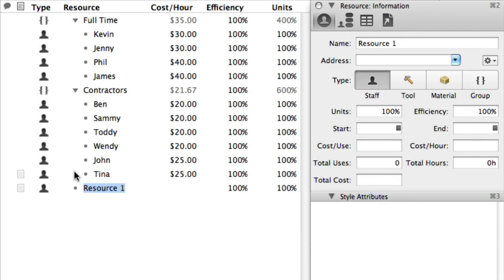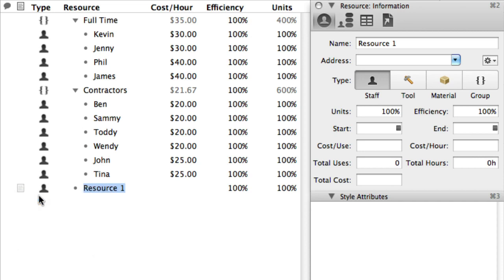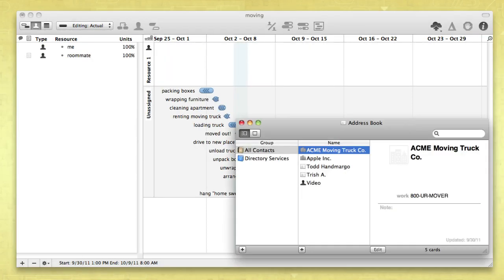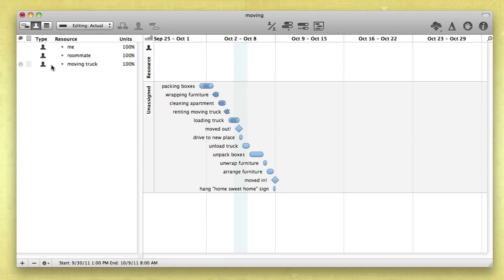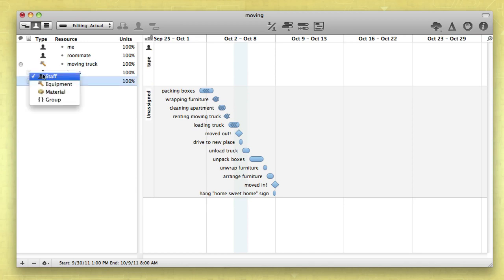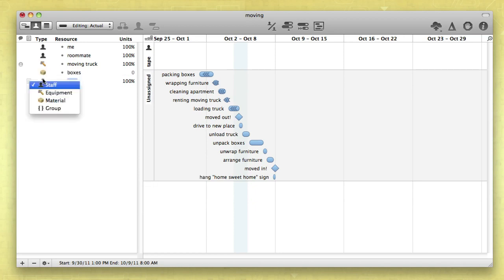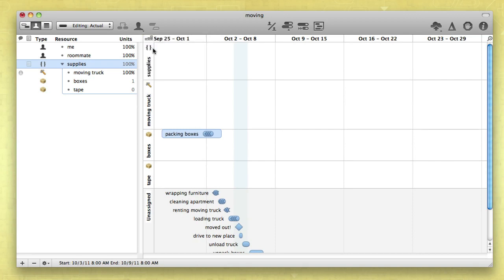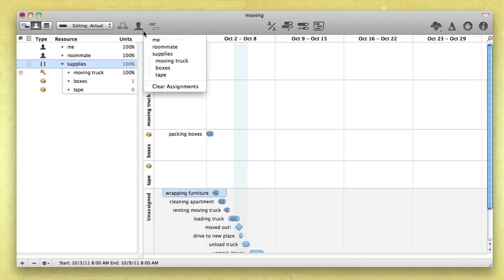Assigning Resources — OmniPlan 2 for Mac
Assigning resources in OmniPlan for Mac.